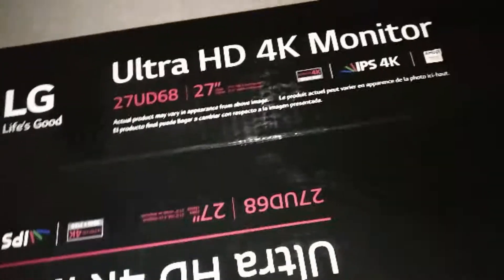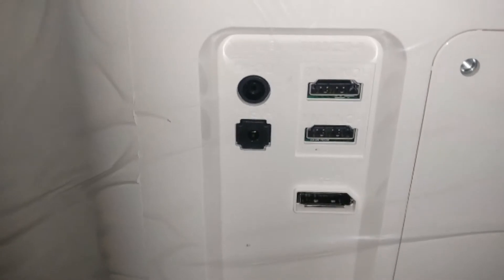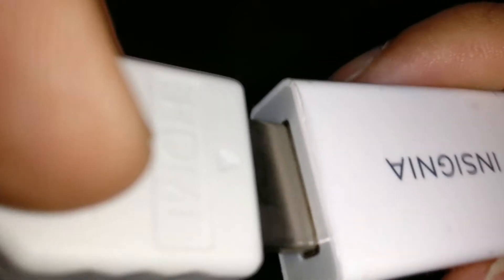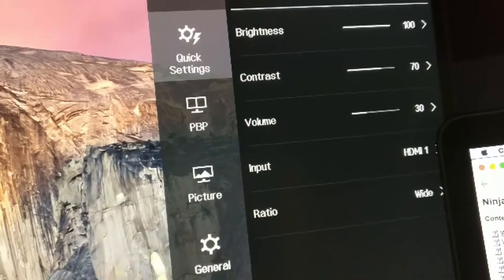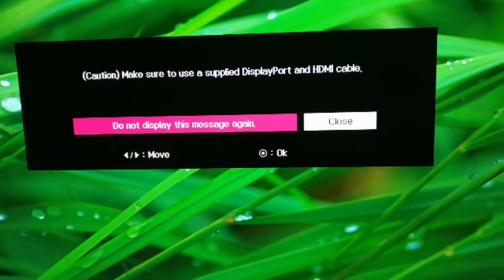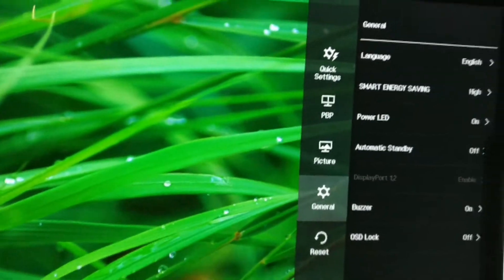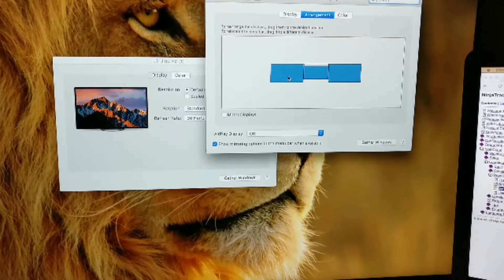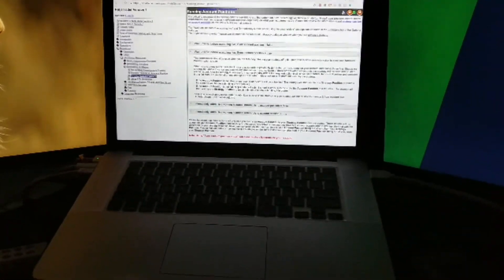Macbook Pro (Late 2013) with two 4K LG 27" monitor possible?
I bought a second LG 27" 4K IPS display on cyber Monday, here is how it is setup step-by-step.

This was recorded and edited on the OnePlus 3T using Adobe Premiere, sorry about the quality.